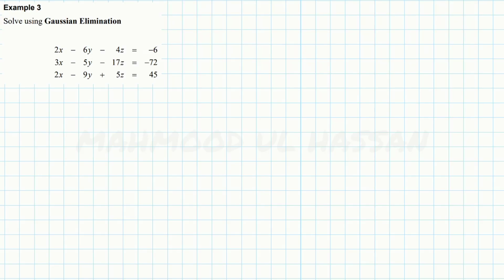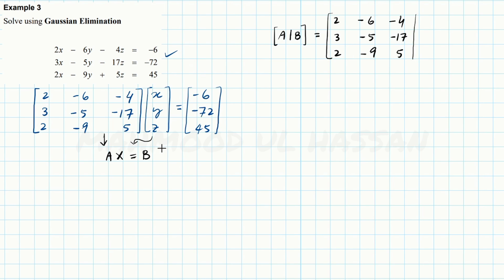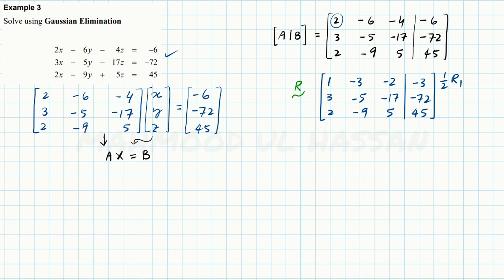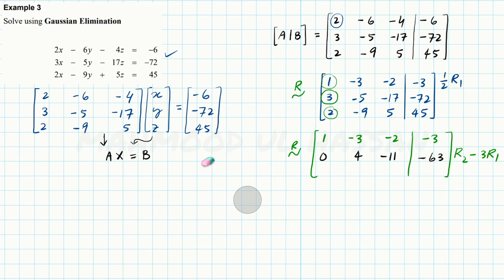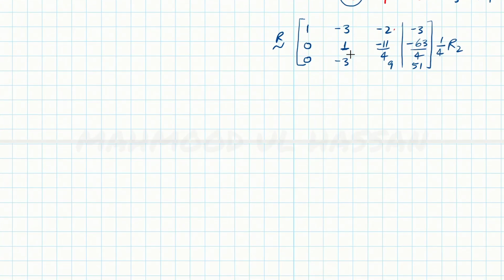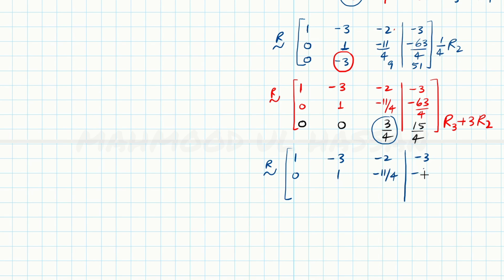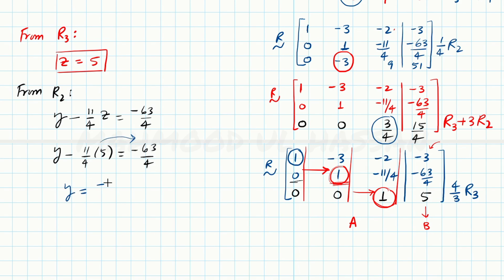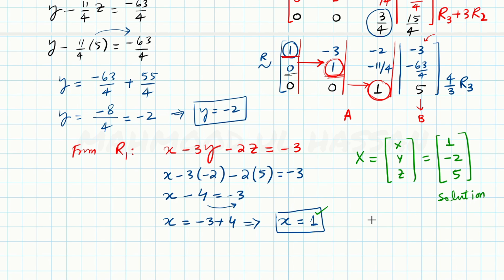Gauss Elimination Method | Step-by-Step Solution with Example | Numerical Methods Tutorial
Learn how to solve systems of linear equations using the Gauss Elimination Method in this step-by-step tutorial. This method is part of numerical methods and linear algebra courses and is commonly asked in exams.

📌 What You’ll Learn in This Video:

How Gauss Elimination works

Row operations and forming upper triangular matrix

Back substitution explained clearly

Solved example with clear steps

👨‍🏫 Perfect for students of:

BS Mathematics

Engineering

Physics

Computer Science

📚 Recommended For:
Anyone studying numerical methods, linear algebra, or solving systems of equations in matrix form.